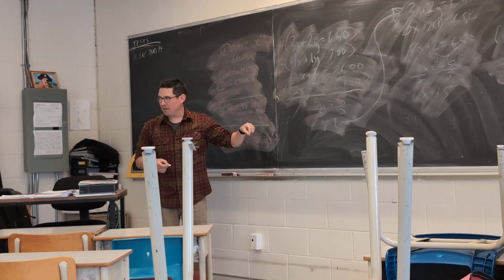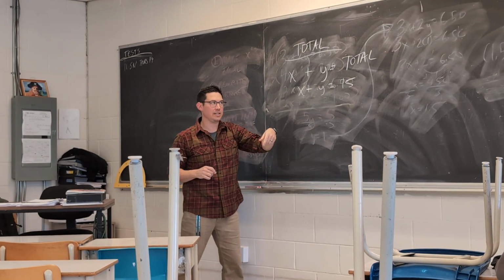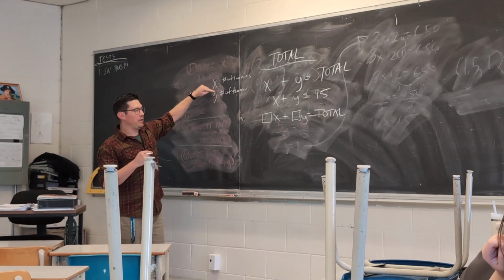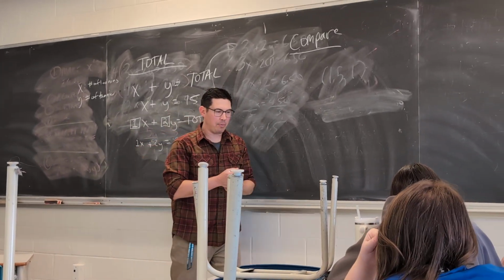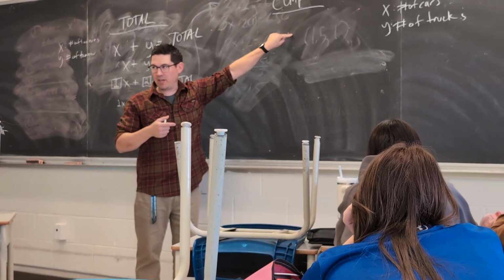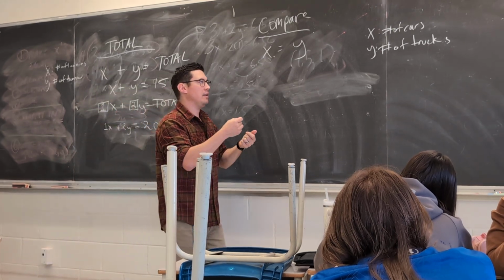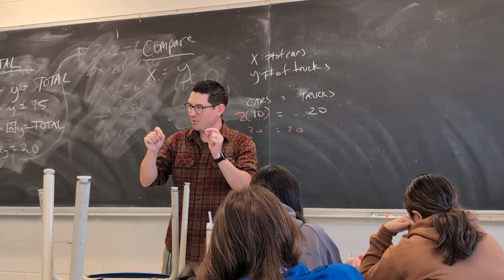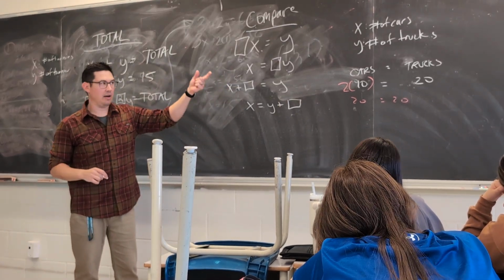10 CST Turning paragraphs into math sentences (equations)